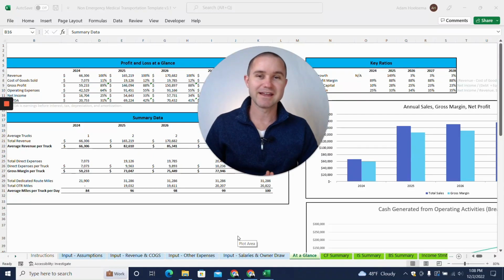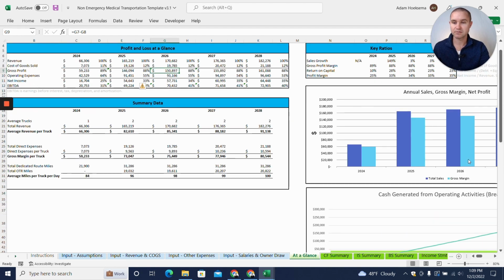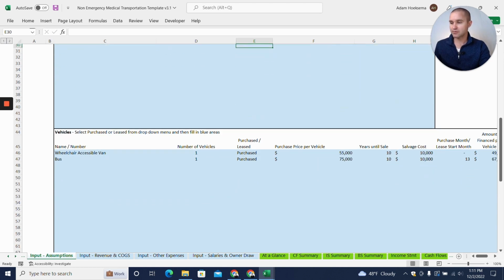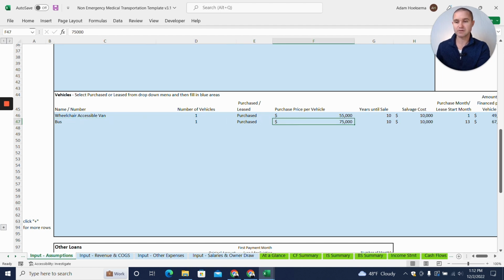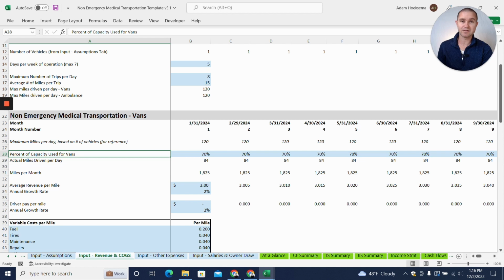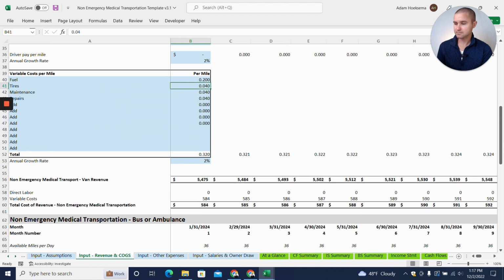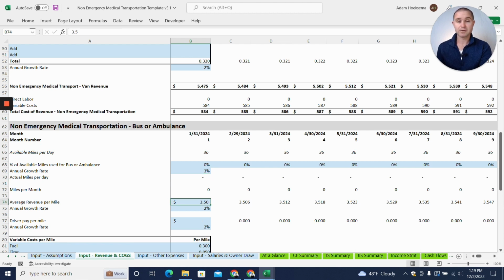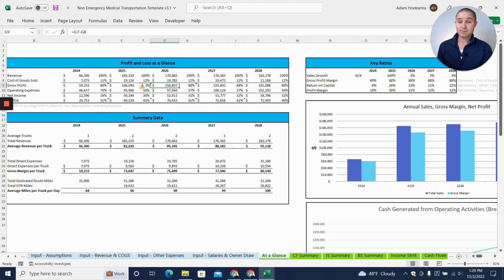Starting a Non-Emergency Medical Transport Business: Creating Financial Projections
In this video, Adam will demonstrate how you can create 5-year financial pro forma statements for a NEMT business all on your own for a fraction of the cost & time you would pay an accountant or build them from scratch. Using our CPA-built medical transport projection template, you can have lender and investor-ready projections built in just one afternoon.

0:00 Introduction to NEMT Financial Projections
0:54 Preview of Medical Transport Business Pro Forma Financials
1:33 Starting Assumptions for Medical Transport Projections
3:55 Forecasting Revenue for a non-emergency Medical Transport Projections
7:32 Projecting Operating Expenses for a Medical Transport Company
8:09 Planning Salaried Employees for a Medical Transport Business